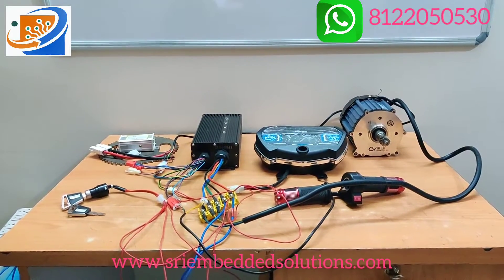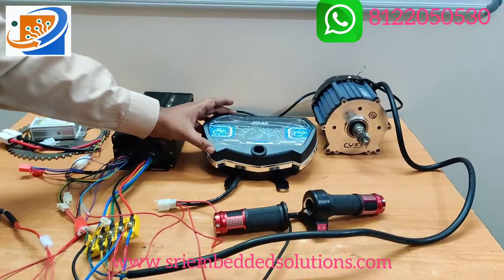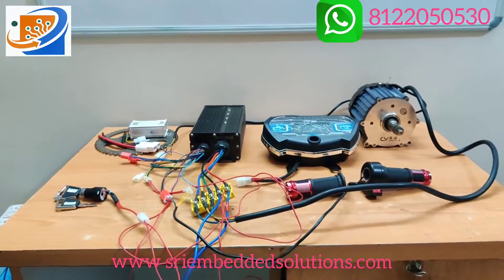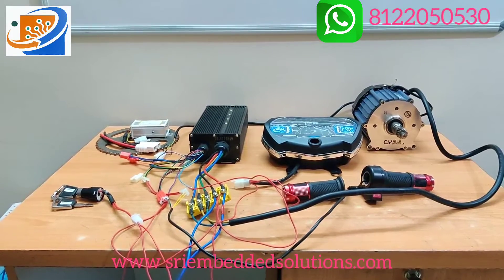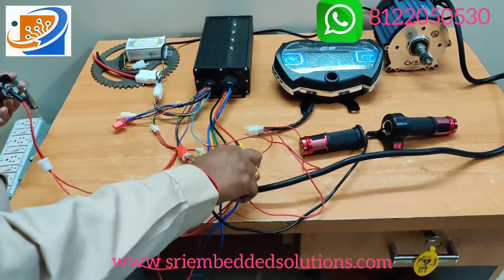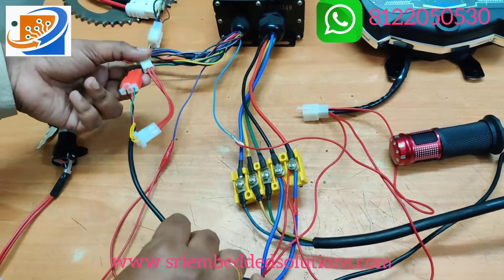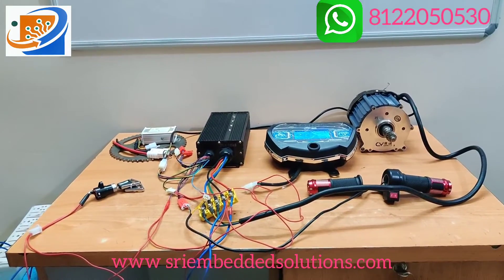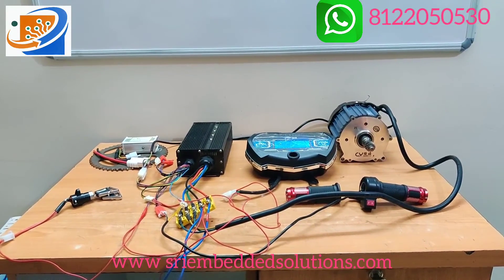48V 1000W- CY BRAND BLDC Motor For E Bike kit- Diwali-2021 sale- Full Demo&wiring - English Version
Dear Sir/Madam,

Good Day !!!

48V 1000W BLDC MOTOR KIT FOR E-Bike and E-Rickshaw - CY ORIGINAL BRAND

1: Motor: 48/60V 1000WATTS WITH 460 RPM PER MINUTE (TESTED ABOVE 570 RPM)
• SPEED 40-45 KMPH
• BRAND :CY ORIGINAL BRAND
2. - INTELLIGENT CONTROLLER – 48/60V - 1000W -50A

3.  POWER KEY SWITCH

4. CHAIN SPRACKET

5. CONNECTOR- 5 TERMINAL

6. THROTTLE WITH HORN SWITCH

7. CENTER LOCK WITH 2 REMOTE

8. DIGITAL SPEEDOMETER-KEISAI BRAND

 MINIMUM BATTERY CAPACITY REQUIRED 48V 24 AH ( IN THIS CAPACITY RANGE WILL BE APPROX 50 KM IN SINGLE CHARGE )

 CAN CARRY EASILY 2-3 PERSON ( 200 kg )

We have our New Brochure 2020 with 1000 + products. Kindly check and download the attachments as follows.

Any Doubts Please Feel To call at any Time in our Whatapp number : 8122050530

No:5D,Dispensary Lane,

Peelamedu,

Coimbatore-641004.

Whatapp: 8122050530